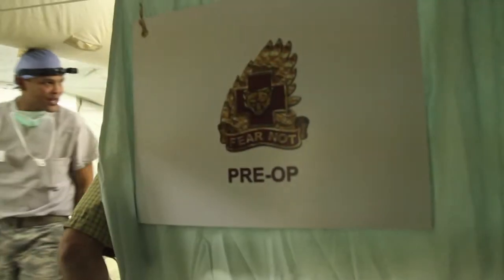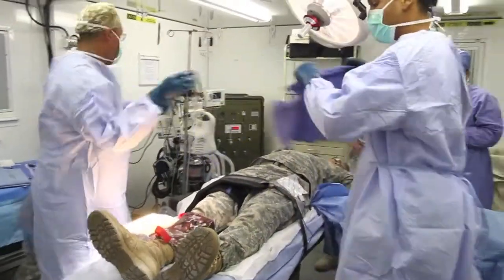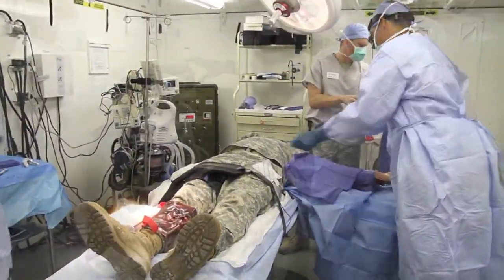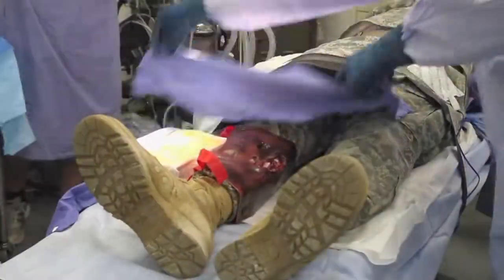Mass Casualty Exercise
Soldiers with the 1st Medical Brigade respond to mock injuries during the unit's mass casualty exercise on Sept. 12, 2013 on Fort Hood.